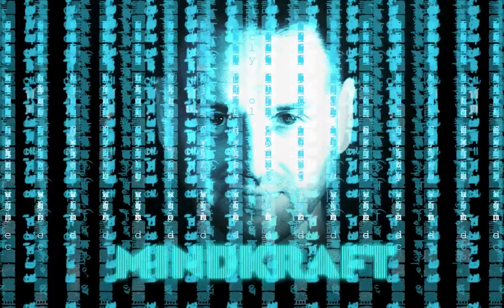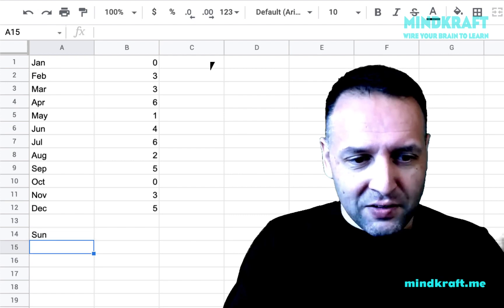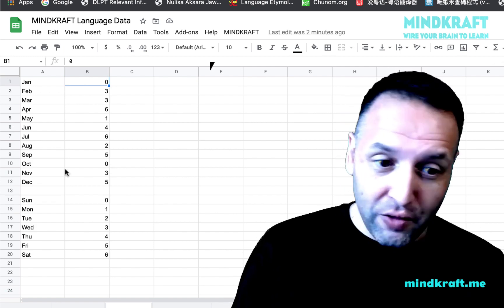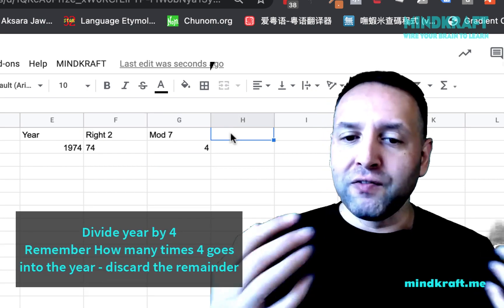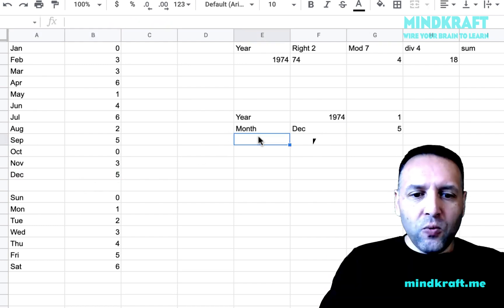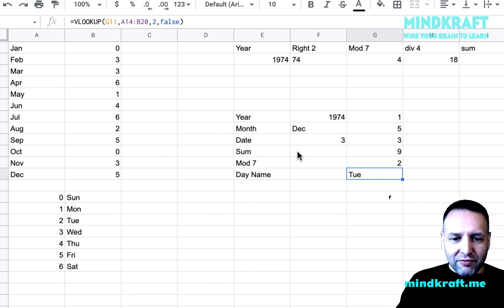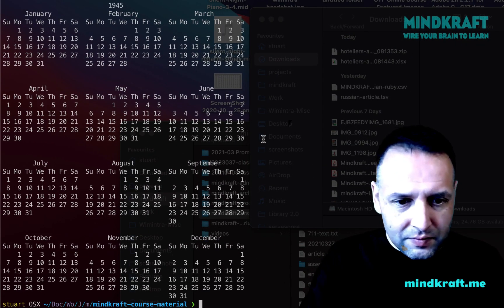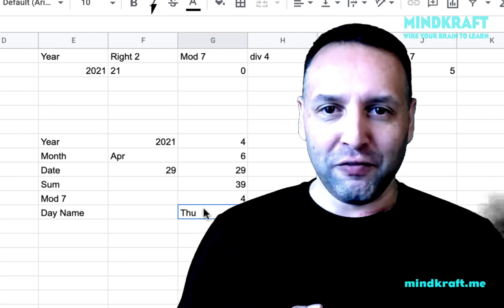How to Calculate the DAY for any DATE in your Head in Seconds - MINDKRAFT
Want to learn how to calculate in your head, the day for ANY DATE of any century in just seconds? I'll teach you how to do it in this clip - at the very least, it's a great party trick ... and it will keep your mind in top form.

In MINDKRAFT, we look at different memory techniques that can be used to achieve different things.  This day calculation technique was taught to me by my grandfather when I was about 5 years old.  In order to do it, all you have to do is memorise one number which you can use one of several methods to do (see my last clip on The Major Method).  As long as you can remember this number, and you're willing to dust the cobwebs off of your 7 and 4 times tables, calculating the day for any given date in your head is a piece of cake ... So put your calculators and calendars away and feed your mind with this fun technique!

Before you go any further, if you liked this content please reach over quickly and click 'subscribe' and 'like' - that will help me keep being able to develop great content for you.

You can access all of my training modules - create an account and get access to swathes of content.

Cracking Thai Fundamentals Book: Installing a Thai Operating System for your Mind

Or outside of Thailand on Amazon